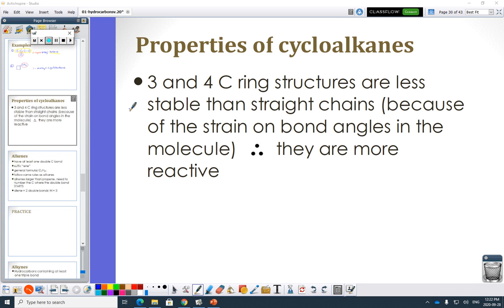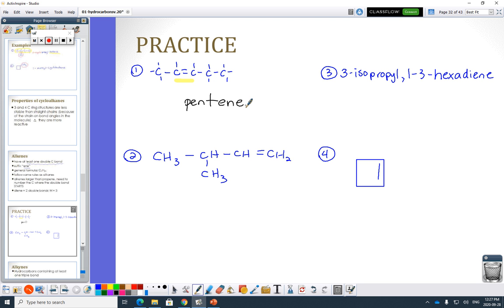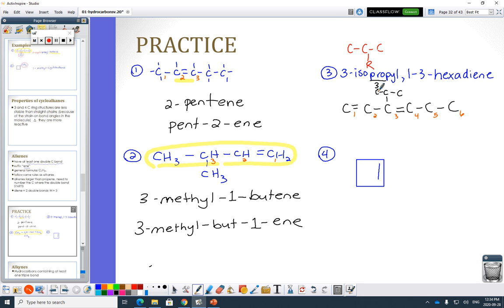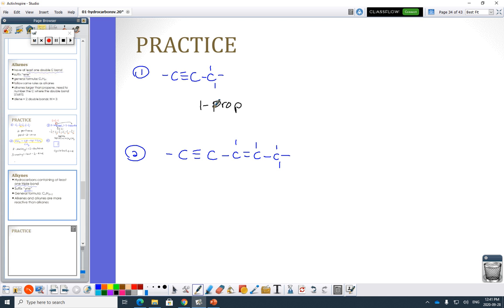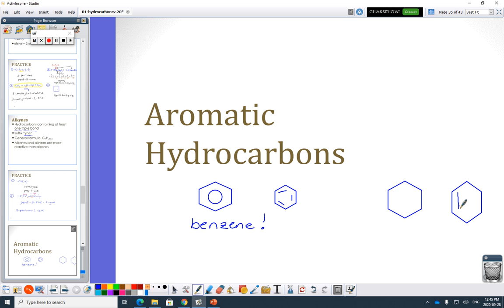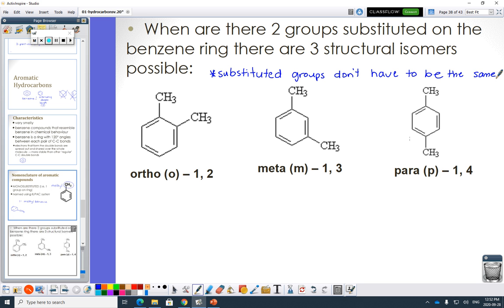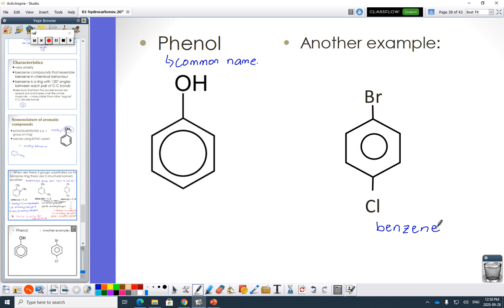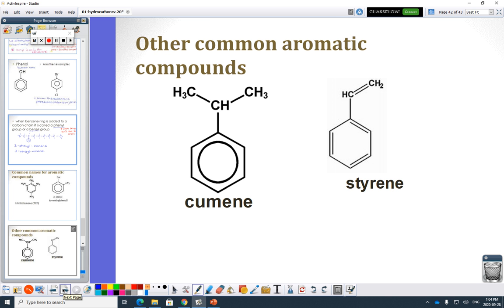Hydrocarbons Part Two video lesson